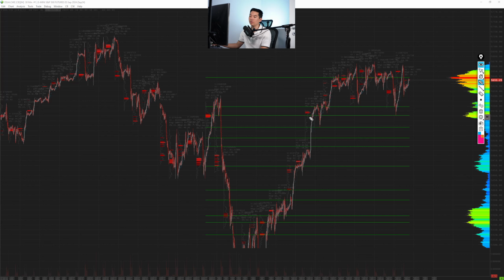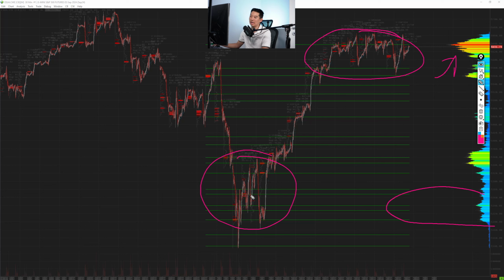How i use a Volumeprofile for Daytrading